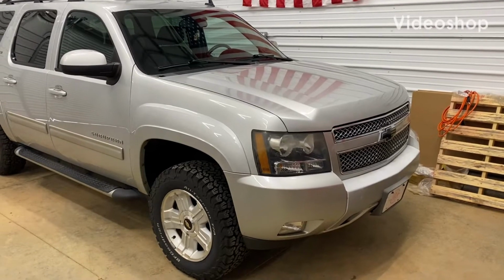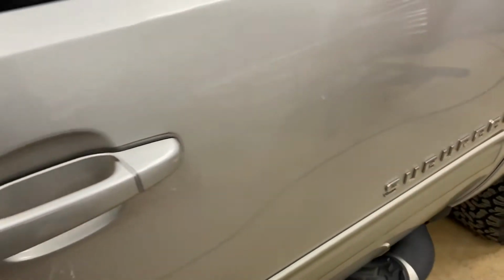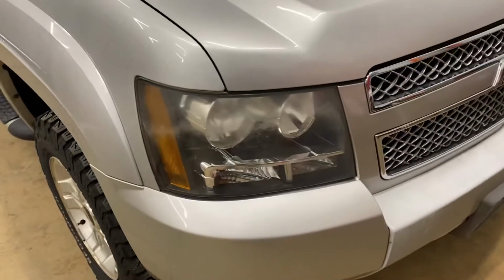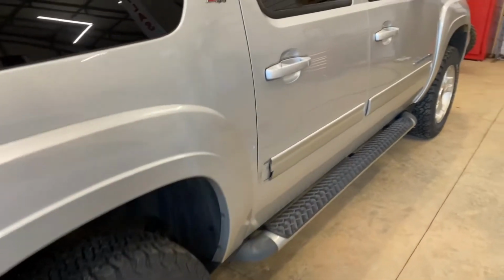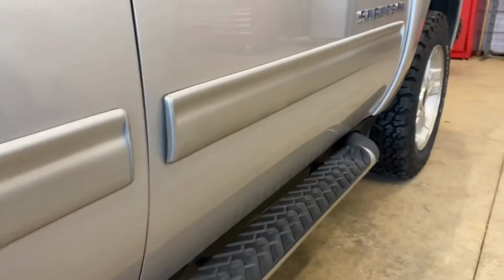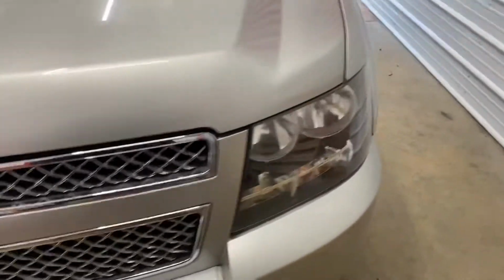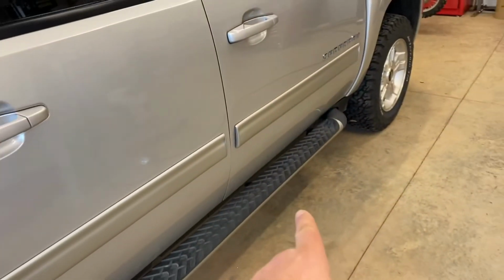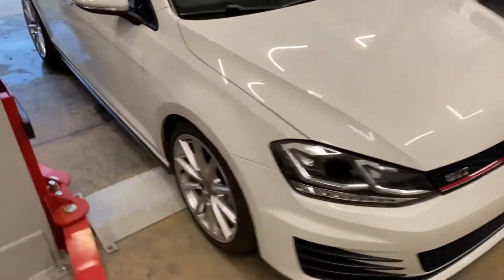PDR: damage fixed WITHOUT a body shop